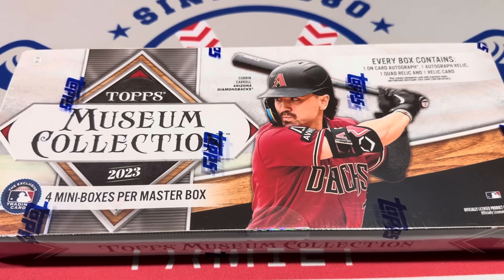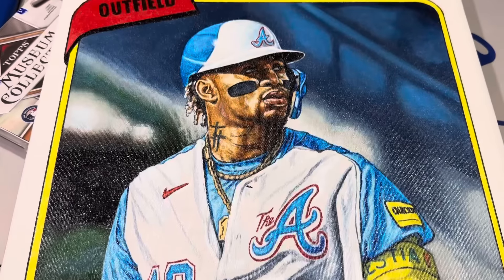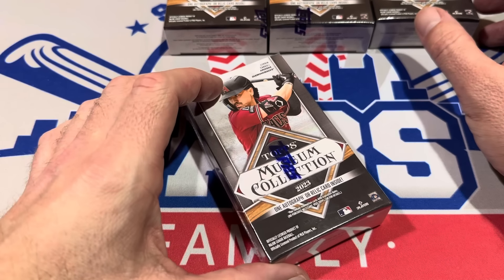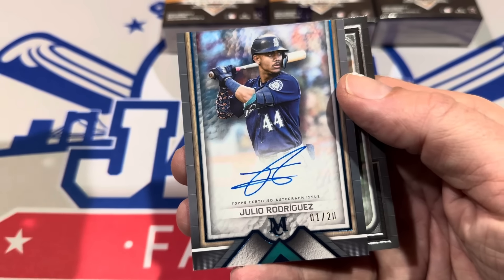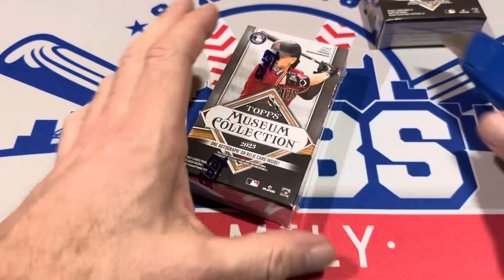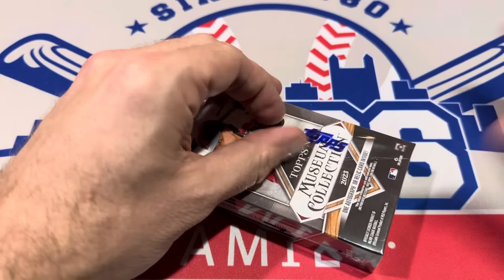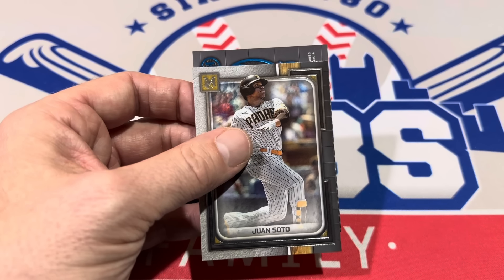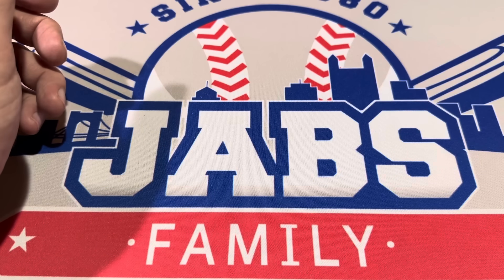BIG AUTO!! 2023 MUSEUM COLLECTION! TOP 40 COUNTDOWN!